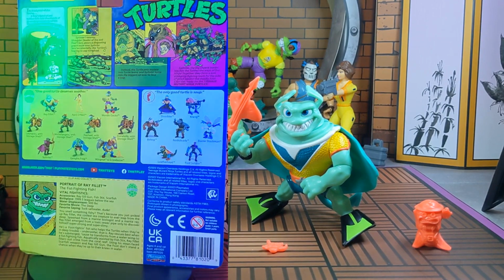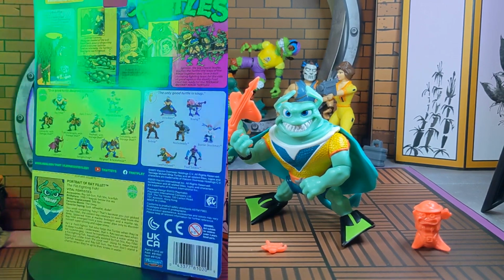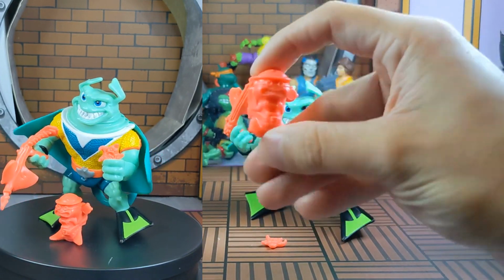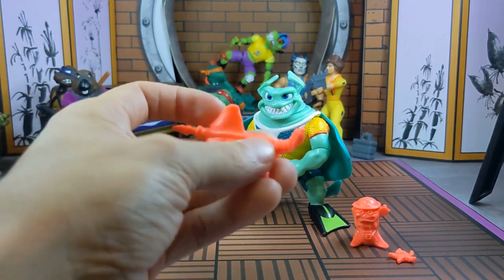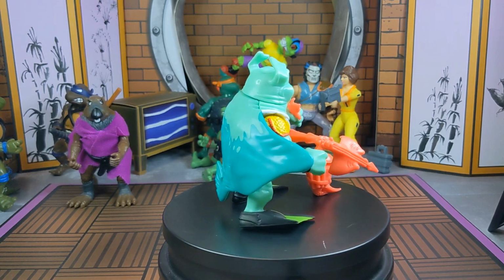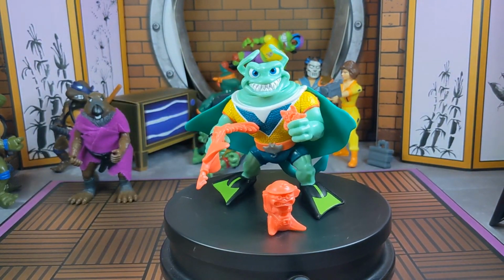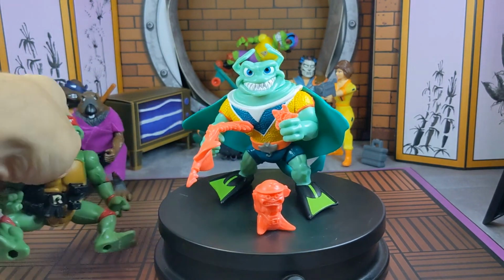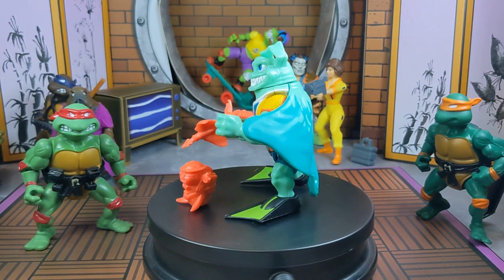Teenage Mutant Ninja Turtles Ray Fillet Review